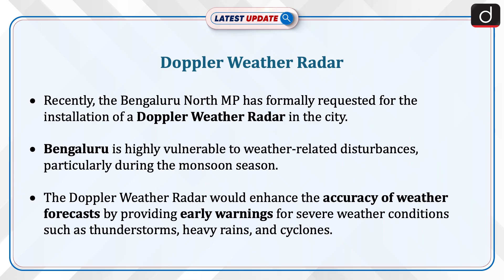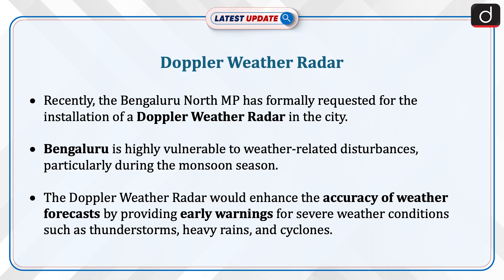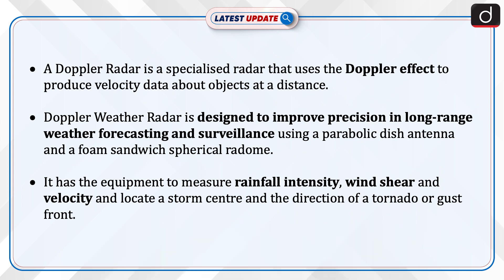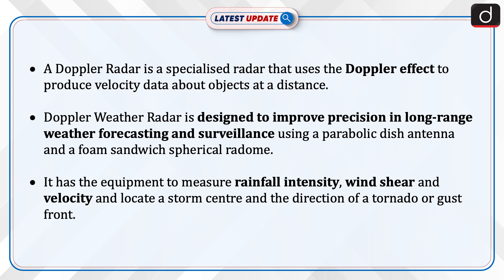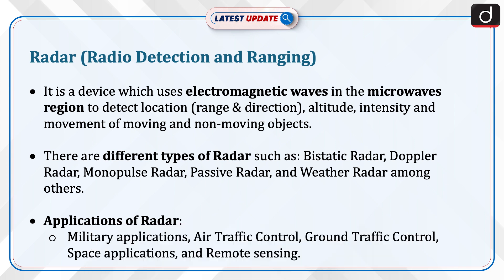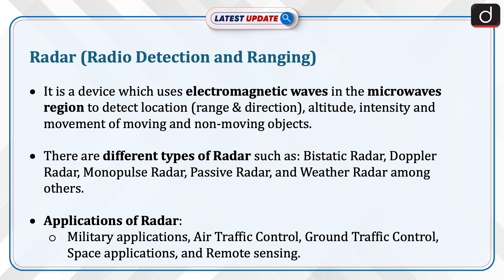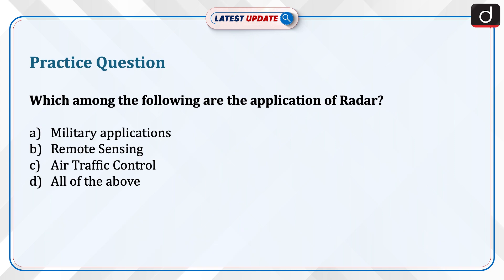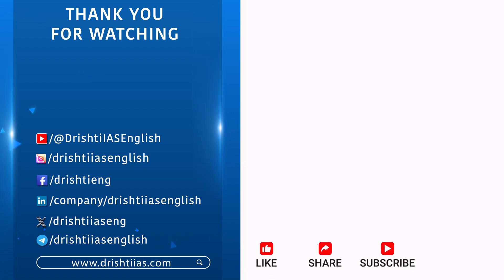Doppler Weather Radar | Latest Update | Drishti IAS English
Recently, the Bengaluru North MP has formally requested for the installation of a Doppler Weather Radar in Bengaluru. This radar would enhance weather forecast accuracy by providing early warnings for severe conditions like thunderstorms, heavy rains, and cyclones. It uses the Doppler effect for precise long-range weather forecasting and can measure rainfall intensity, wind velocity, and locate storm centers and tornado directions.